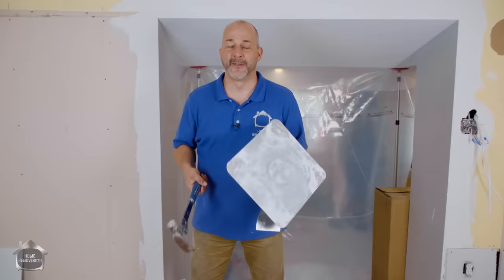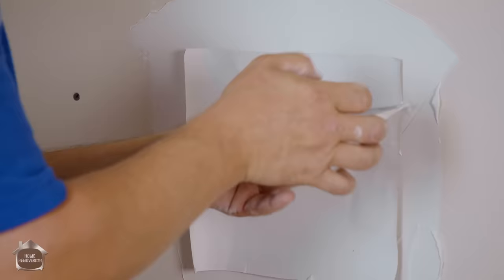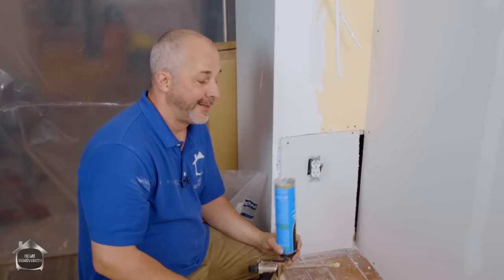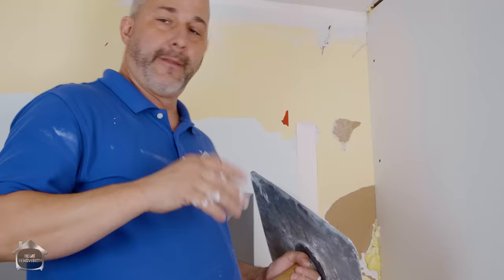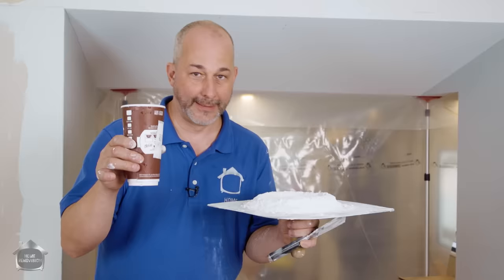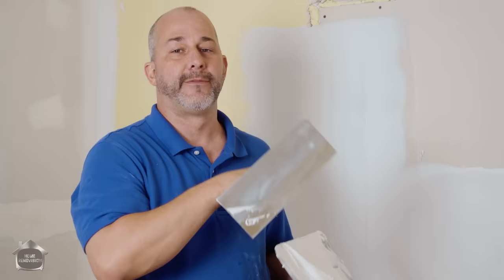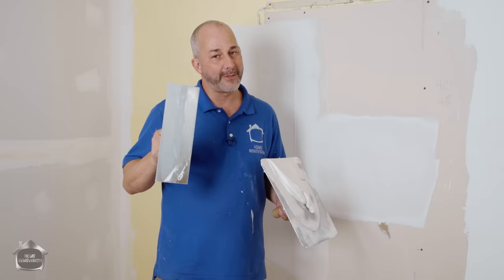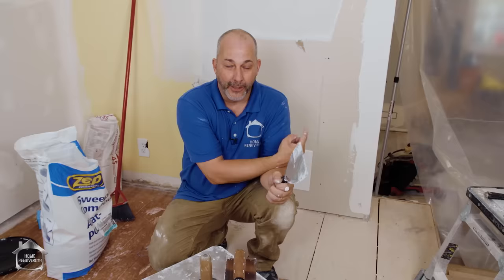Easy Drywall Tricks to Fix Any Mistake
Today I'm showing you easy drywall tricks to fix ANY mistake!  Jeff Favourite Drywall Tools 🇺🇸

0:00 - Intro
1:05 - Repairing Holes
5:41 - Inspecting Valves
7:30 - Filling Big Gaps
13:24 - Fixing Blemishes
15:23 - Quick Set Mud
21:49 - Dents
24:10 - The Mess
25:52 - Stucco Ceilings
27:57 - Mud At The End Of The Day

🔨 PRODUCTS MENTIONED 🔨

3-Pack Drywall Scrapers

Plaster Hawk Aluminum Plaster Mortar Board

Drywall Finishing Trowel

Great Stuff Pro Window & Door Insulating Foam

Great Stuff Pro Dispensing Gun

Kilz Oil-Based Primer

Sheetrock 45

Drywall Sweeping Compound

Drywall Laminating Screws